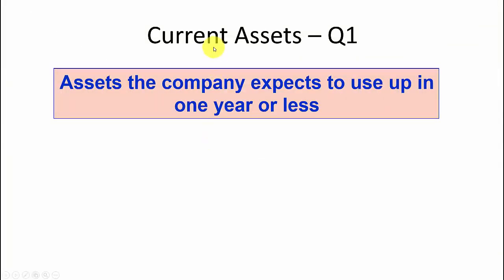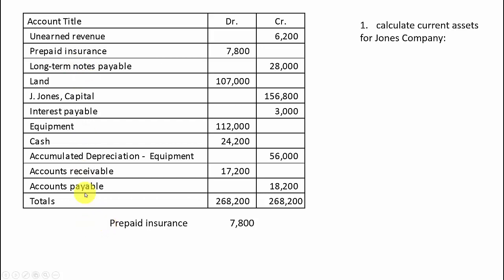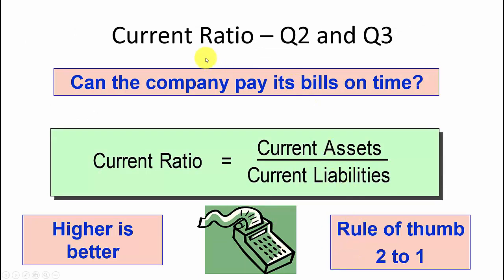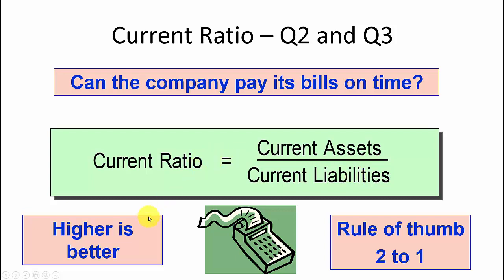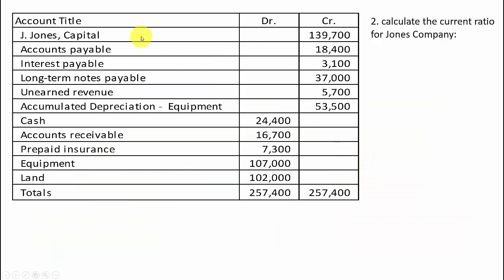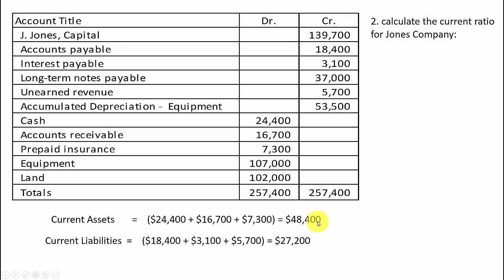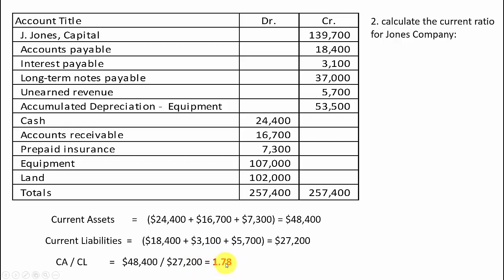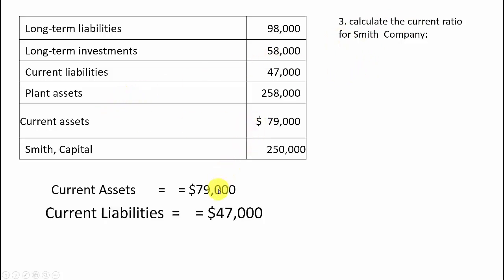Ch456 Exam Review Student Notebook Q123